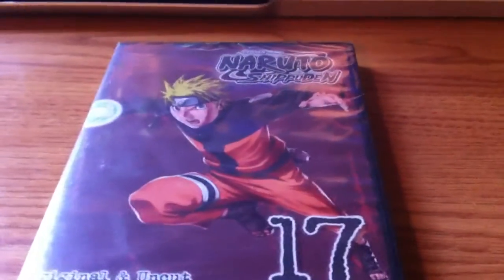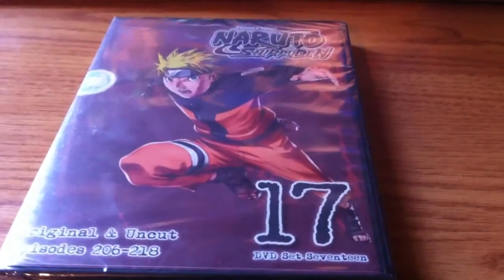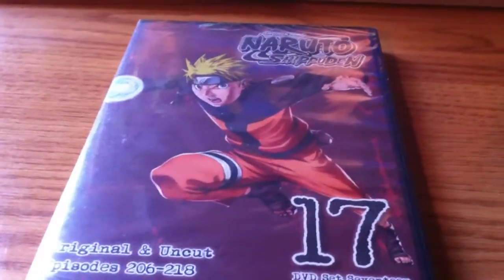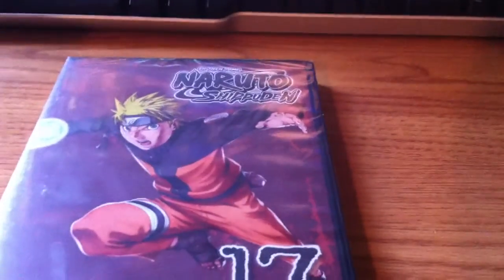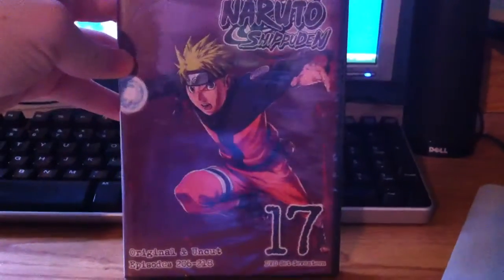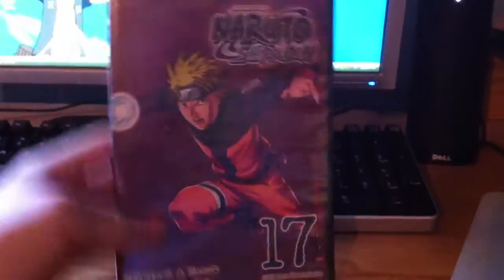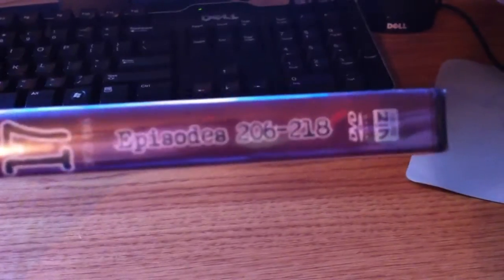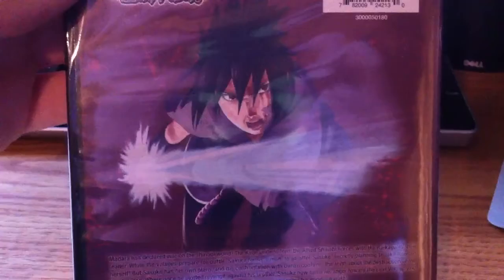Unboxing Naruro Shippuden DVD Set 17